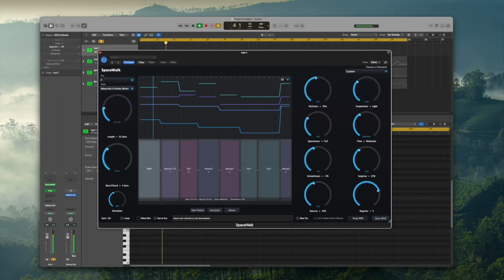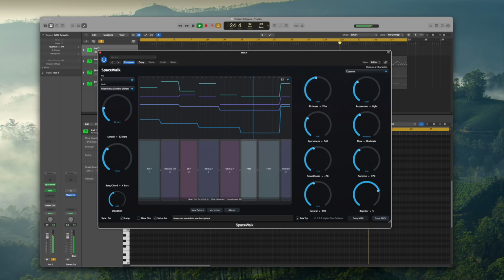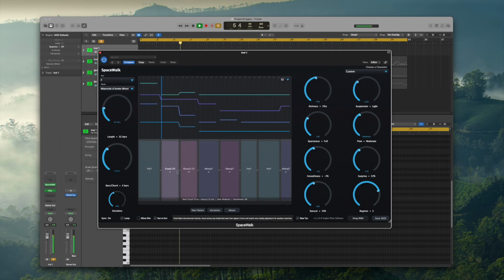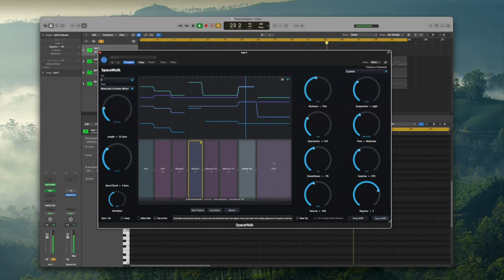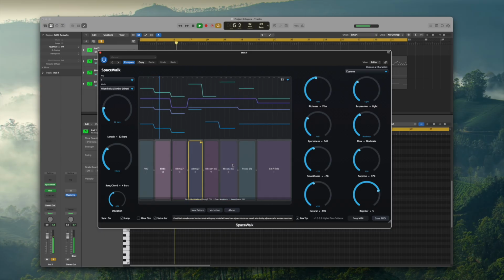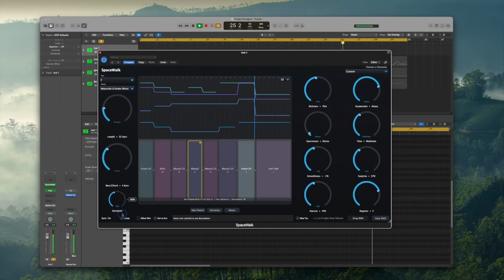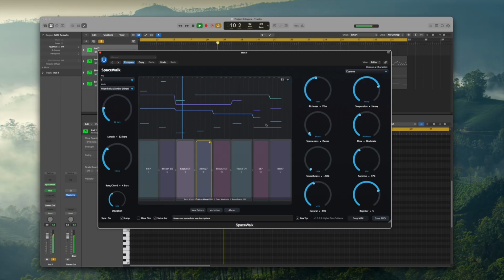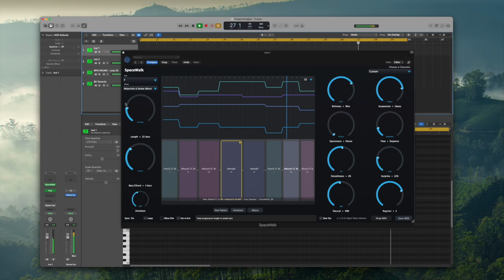SpaceWalk v1.1 Preview – Huge Update Coming Soon (Free for All Users!)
SpaceWalk v1.1 is coming soon — and it’s the biggest update yet.
This developer update gives you a first look at everything new in the upcoming release, including manual chord editing, chord locking, new parameters for more human progressions, and much more.

As always, SpaceWalk will stay true to its mission: creating smooth, evolving ambient chord progressions that flow naturally — but now with way more control and creative freedom.

✨ What’s new in SpaceWalk v1.1
 • Manual Chord Editing: Right-click any chord to change its degree, suspension or richness
 • Chord Locking: Preserve manually edited chords during regeneration
 • Per-Chord Richness Control: Choose Triads, 7ths, 9ths or 13ths per chord
 • Duration Deviation: Adds subtle randomness to chord lengths
 • Suspension: Introduces sus2/sus4 chords for airy, unresolved textures
 • Sparseness: Creates thinner, open voicings for extra space
 • Extended Smoothness Range: Go negative for cleaner, more defined transitions
 • Enhanced Variation Button: Introduces subtle changes in tone and structure for natural motion

🎧 SpaceWalk v1.1 will be a free update for everyone who’s already downloaded or purchased the plugin.
Just a quick note for anyone discovering SpaceWalk — it will be exiting the Pay What You Want model on 10 December. The minimum is currently £10, and after the 10th the pricing will be set to the £15 recommended price that’s been in place since release.

If you’ve been thinking about picking it up, the current minimum stays until then.
Thanks so much for all the support and feedback — it genuinely helps shape the app.